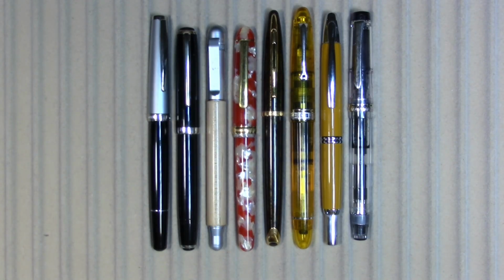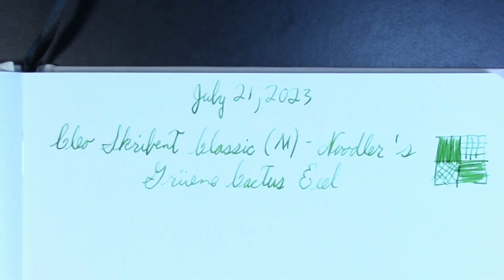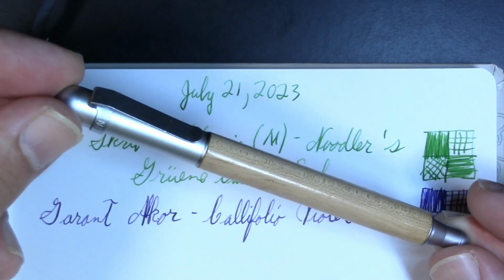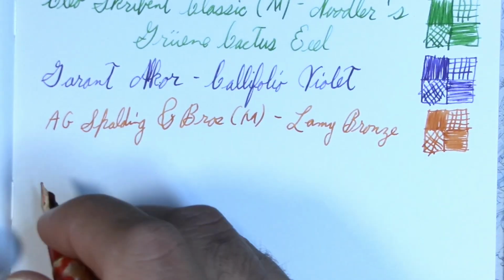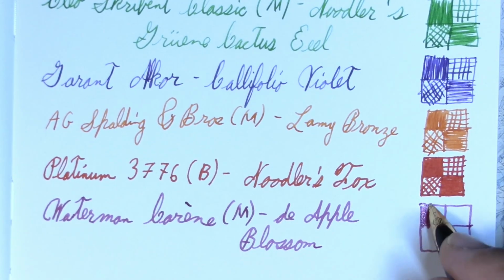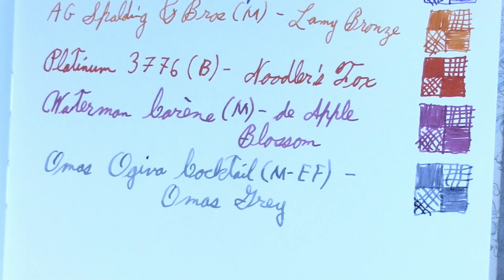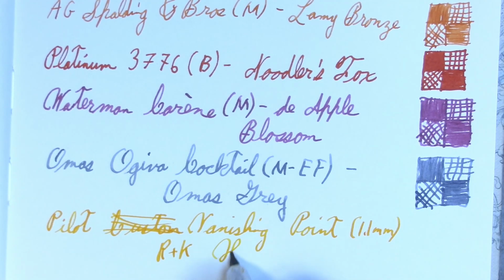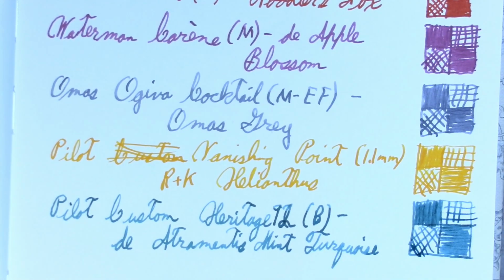Pens in Use - July 21, 2023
I discuss the fountain pens and inks I've been using throughout the week.

Chapters:
Beginning 00:00
Pens  00:37
Batch Filming 13:54
Q&A Announcement 14:32
Livestream 16:19
Doug Burgum Driving Video? 18:44
Class Done    19:13
Heat Update 19:48
Reading 21:22
Moving vs. Deep Cleaning 24:22

Concept Map used on Livestream
Good time for livestreams
Driving video on Doug Burgum
Class update
Heat update
Reading update (book reviews)
Filming update
Moving vs. Deep cleaning